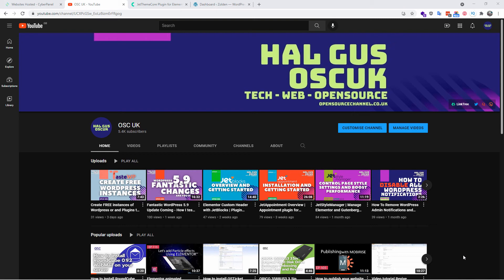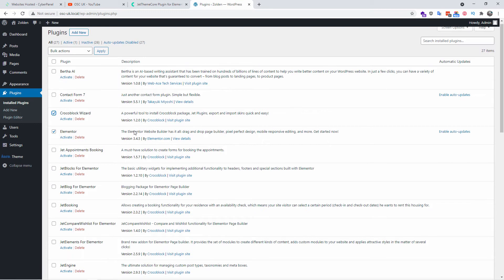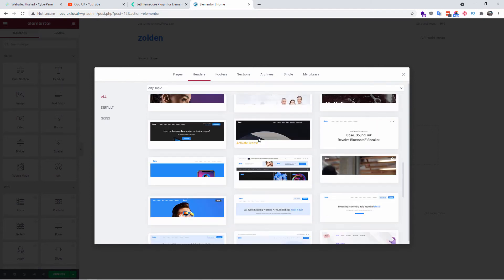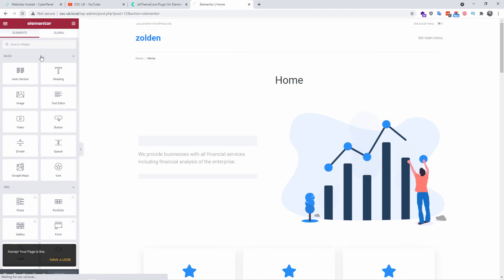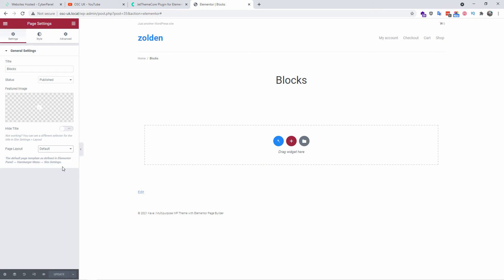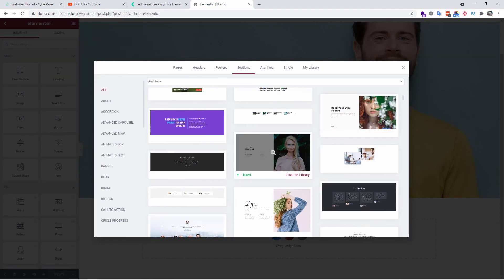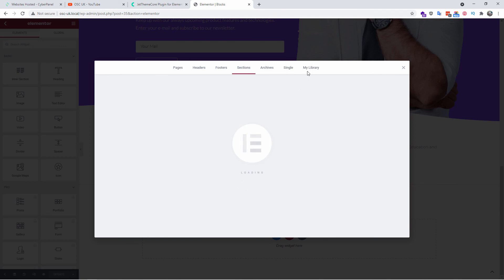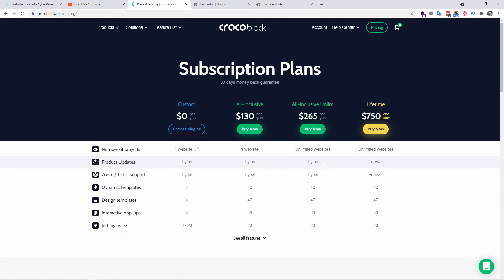JetThemeCore plugin for Elementor | Magic Button Library overview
Did you know that you can design your entire website using JetThemeCore for Elementor and its Magic Button Library?

Watch the video and learn more about one of the coolest Crocoblock plugin.

By the way, JetThemeCore is 100% FREE! You can get it with Crocoblock subscription

PLEASE HELP US TO UNDERSTAND MORE ON HOW TO MAKE THIS CHANNEL BETTER